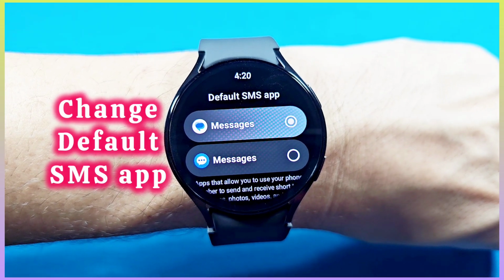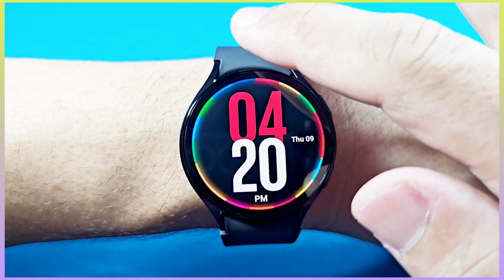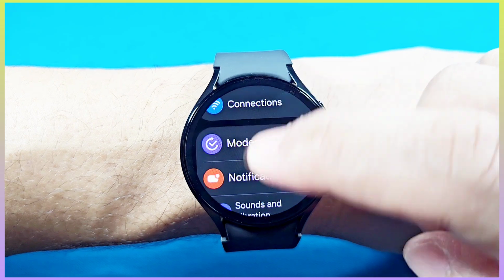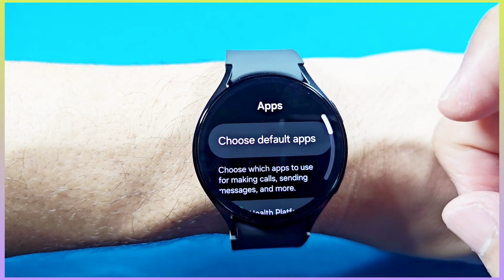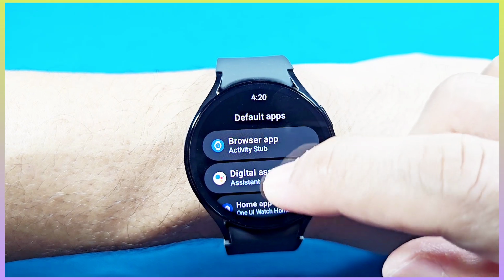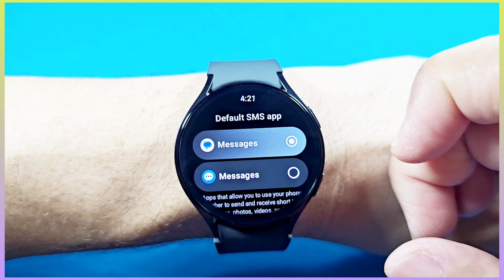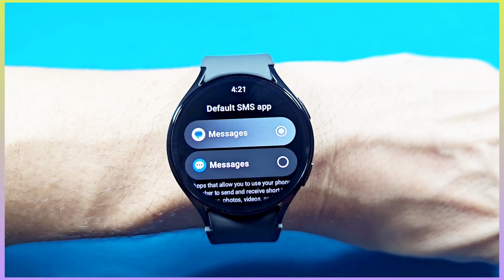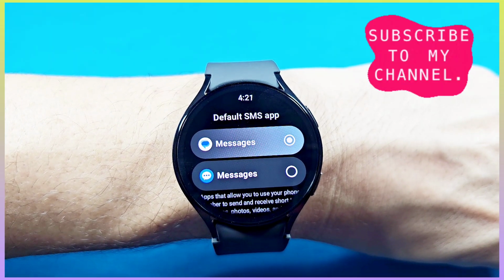Change Default SMS app on Galaxy Watch 6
How to change default SMS messages app on Samsung Galaxy Watch 6 or Galaxy watch 5